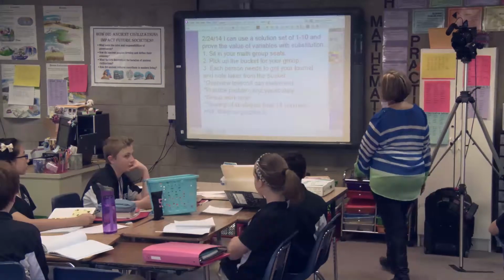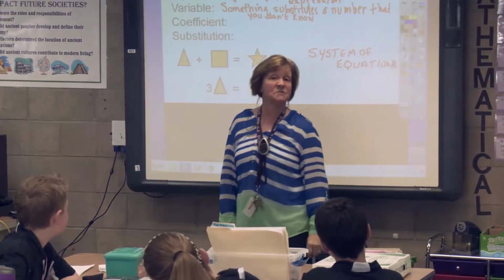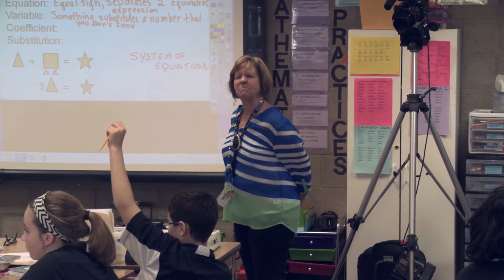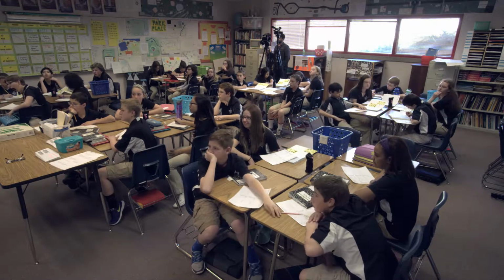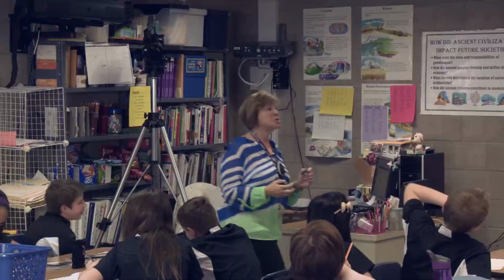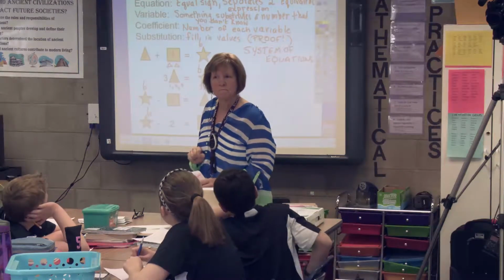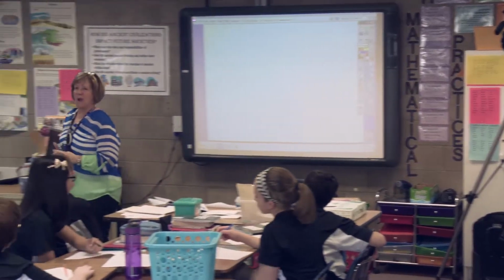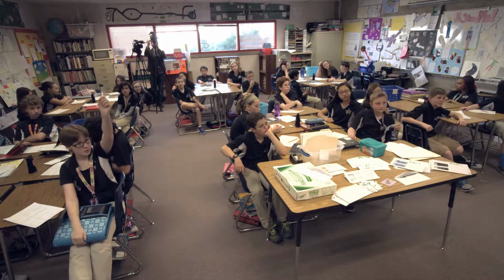Reno Gonyou Math 022414 v 1